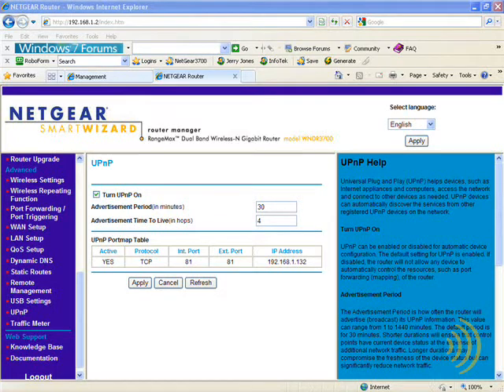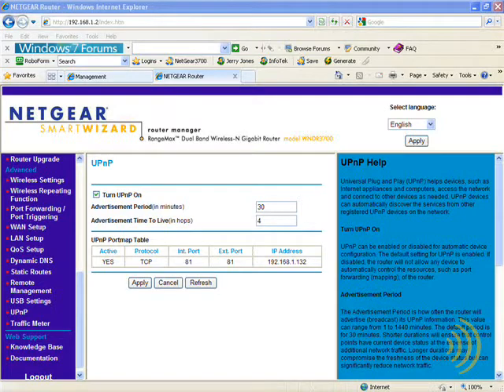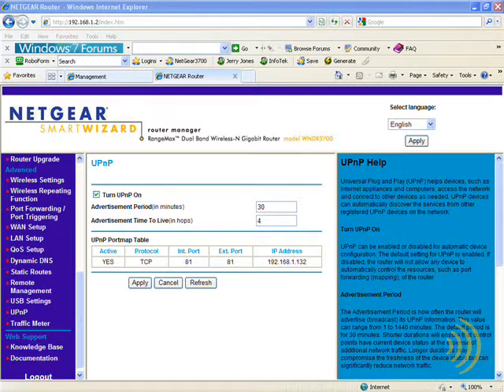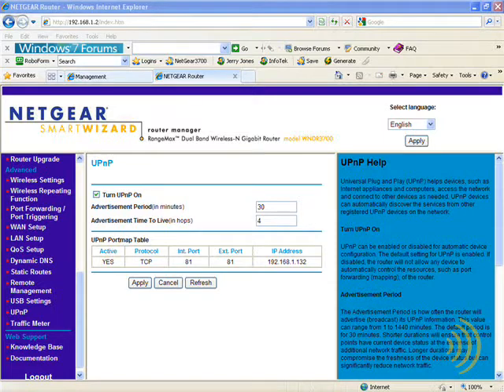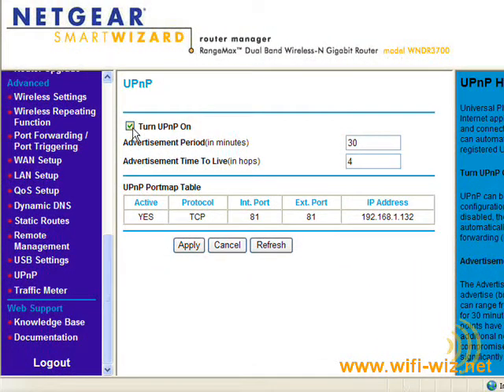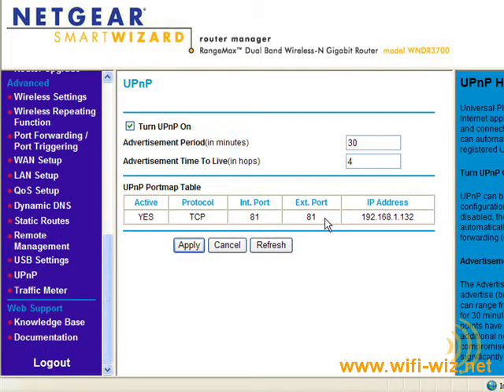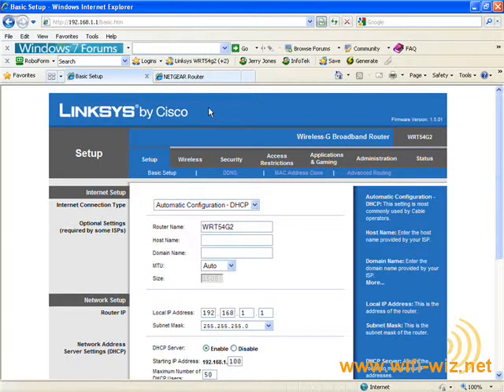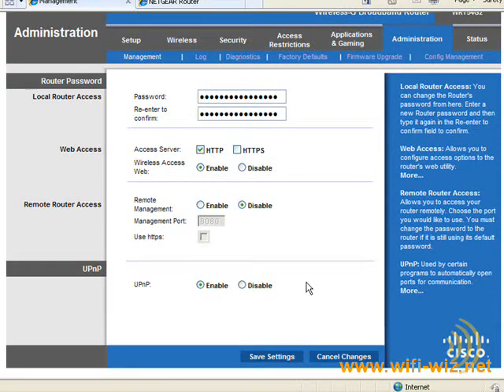Wireless Networking - Hows And Whys Of UPnP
Thanks,
Jerry Jones